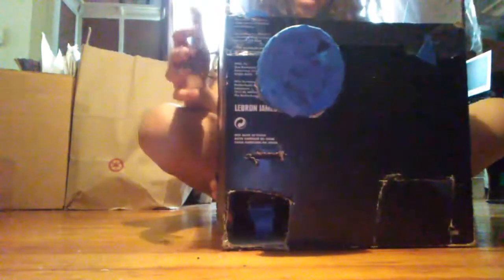New squishy vending machine ,requires money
Sorry about not posting in forever I've been putting up with school SORRY